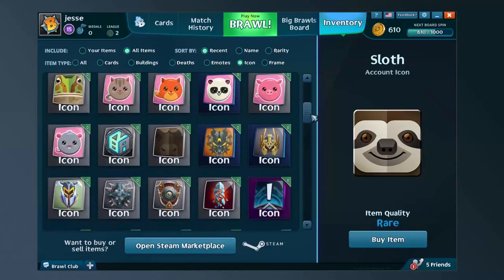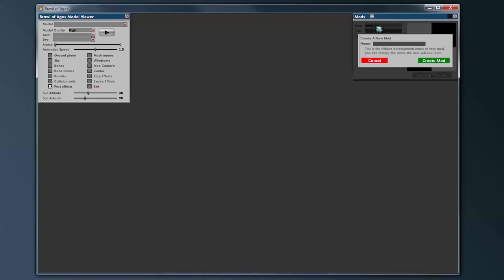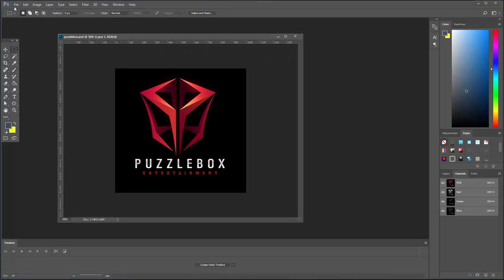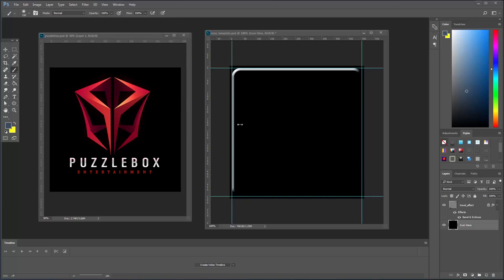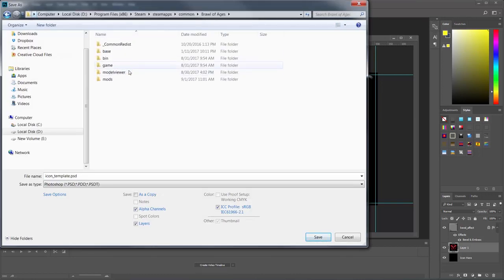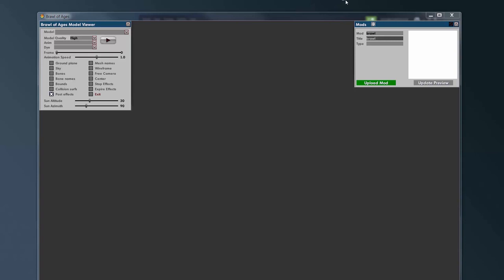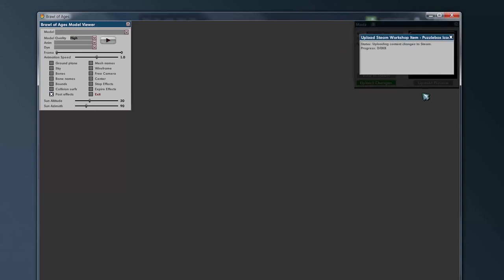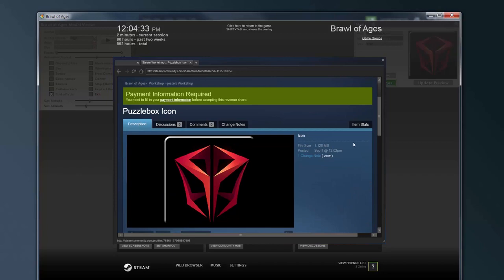Steam Workshop - Creating Account Icons